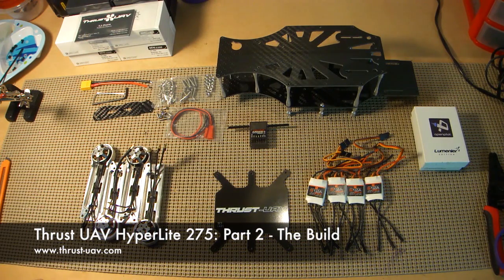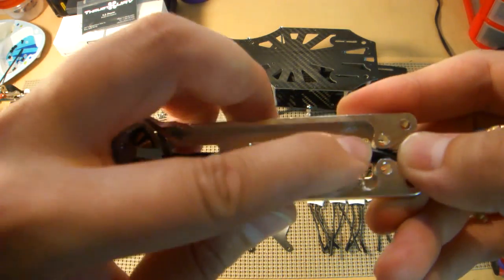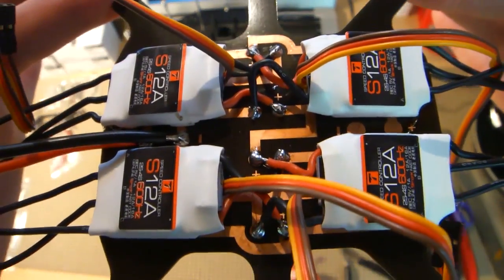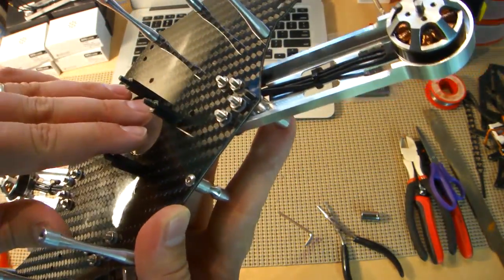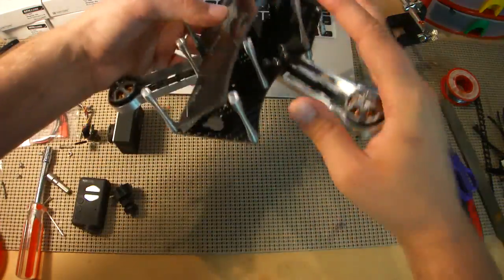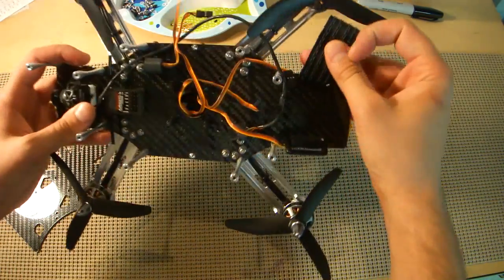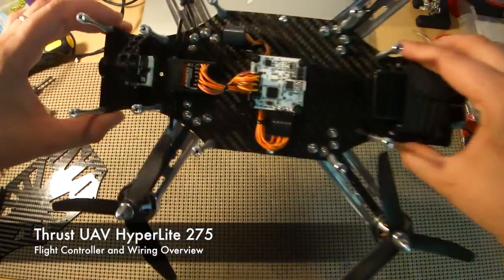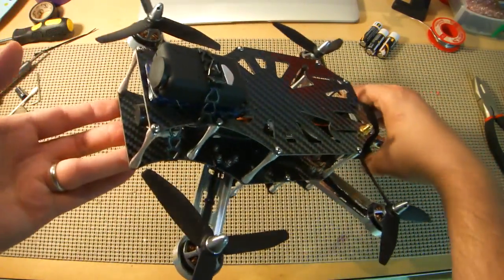Product Review: Thrust UAV HyperLite 275: Part 2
Nick from the Mini Quad Club reviews the HyperLite 275 made by Thrust UAV. This is part 2 of the review covering the build. Enjoy!